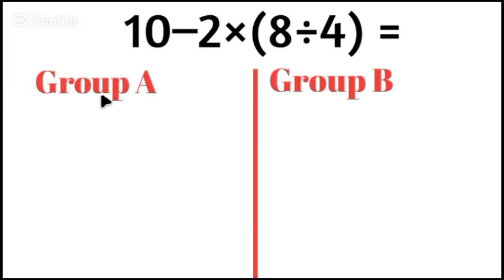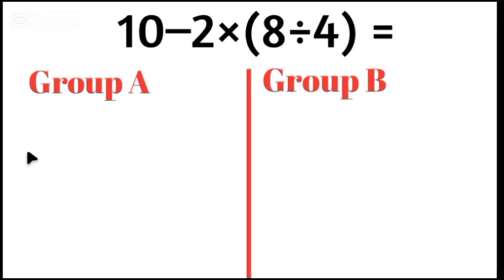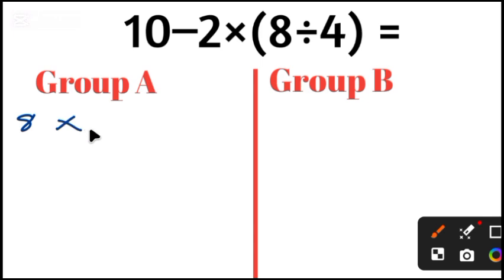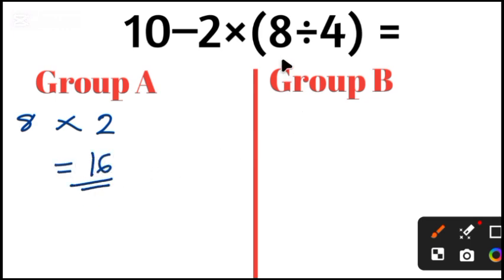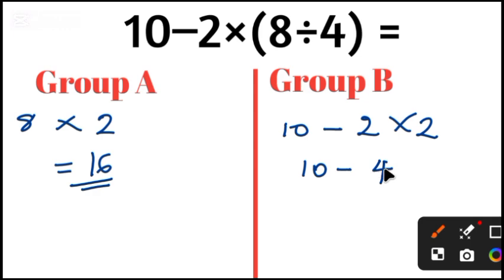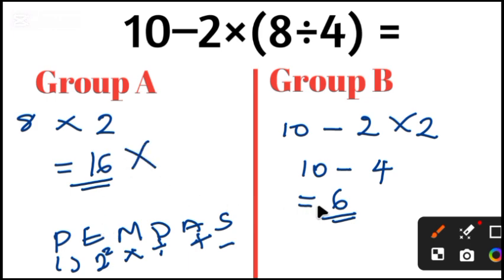Simple Math Problem Most Get Wrong 🫢 Which One Is Correct?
This Math problem is shown as different people would have solved 10-2×(8÷4). If you were one of them, which of the group did you belong using the Way you would have solved the math question. Is it group A or B?
Join me as I break it down step by step using PEMDAS